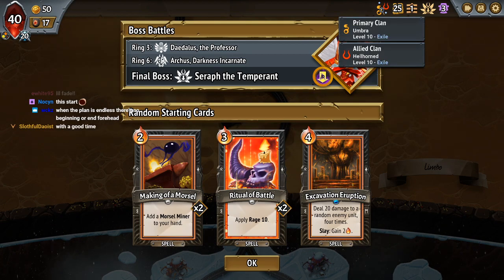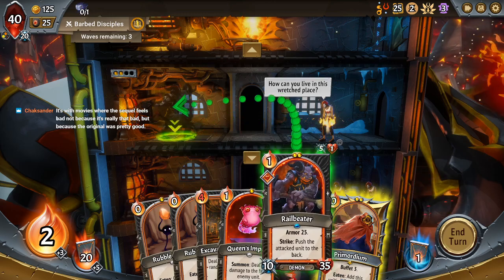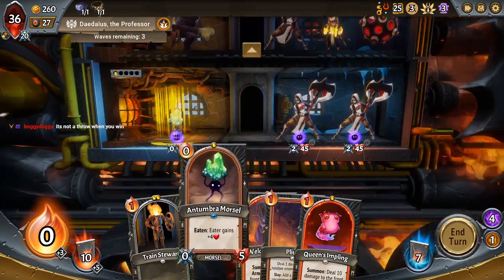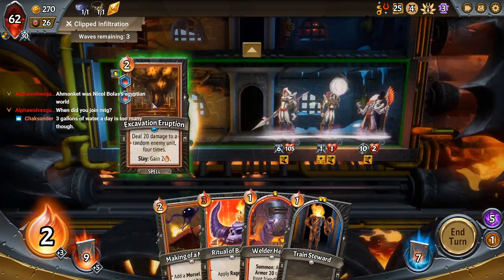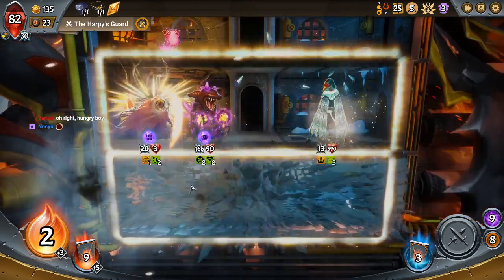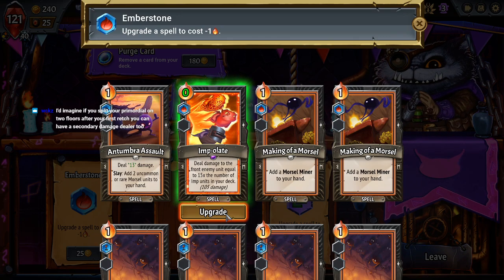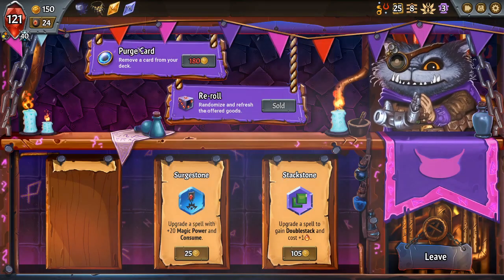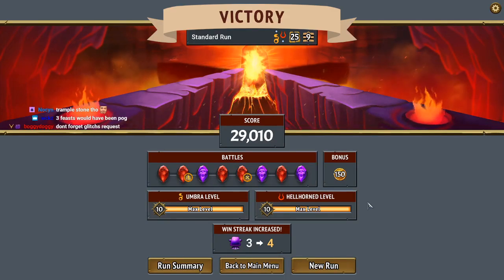Retch + Primordium Shenanigans | Covenant 25 Ex Umbra/Ex Hellhorned | Monster Train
no more reform but they made retch better at least